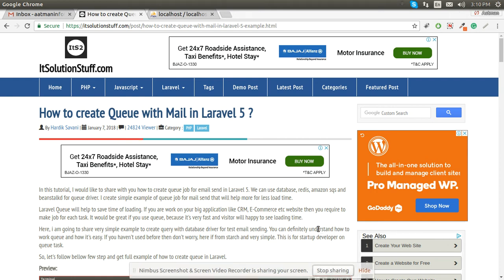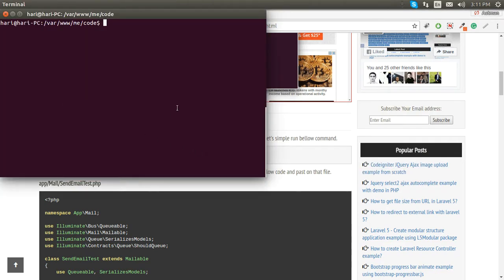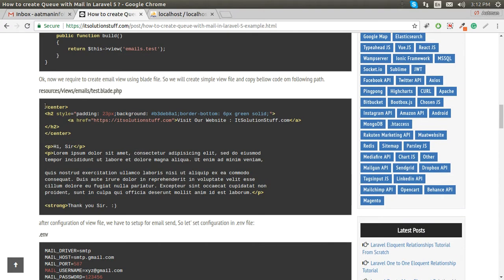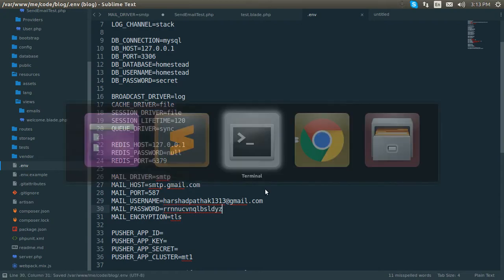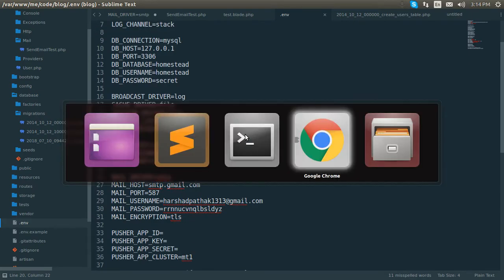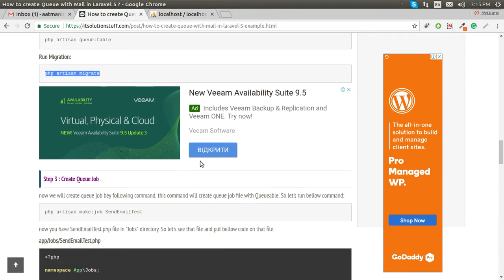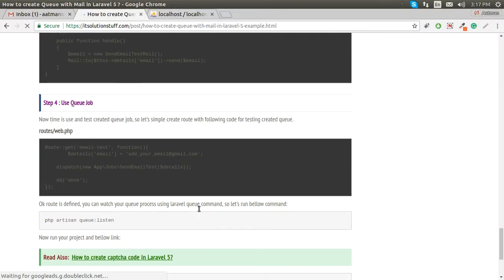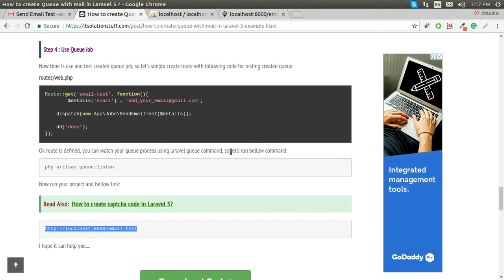How to use Queue Job in Laravel 5?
In this video tutorial, You can learn how to send mail using queue in laravel 5.6. I explain to configure queue in laravel 5. I will show you how to use Laravel Queues jobs to delay the sending email using gmail to speed up our site.